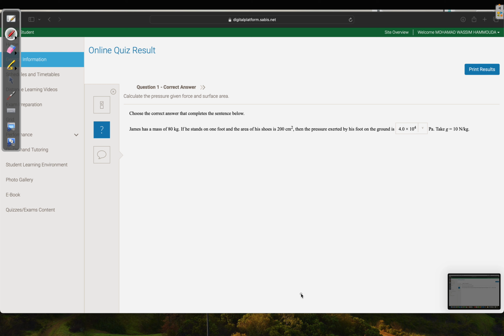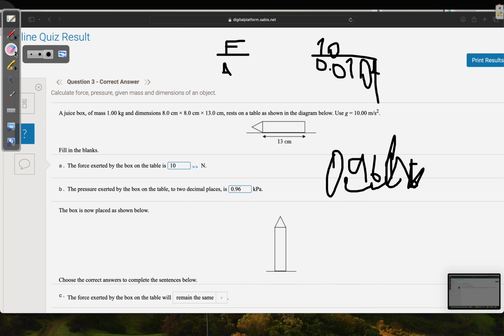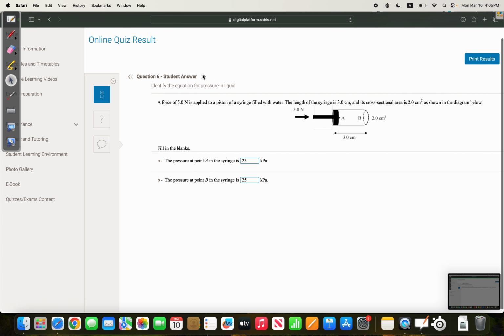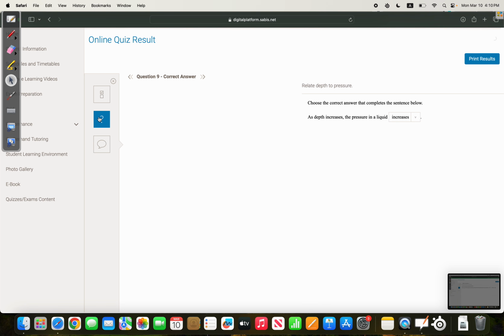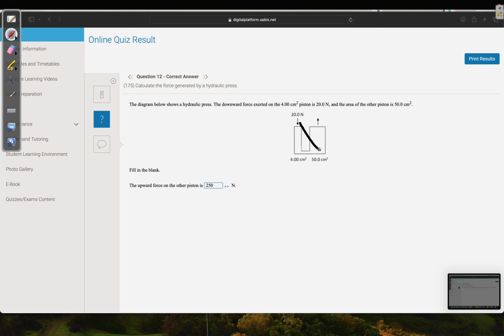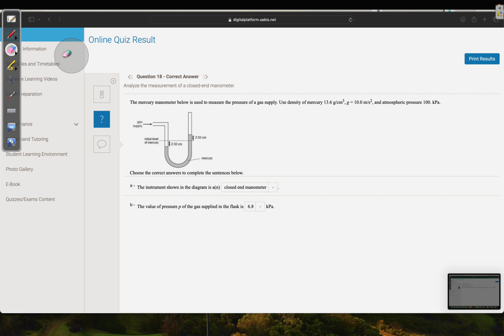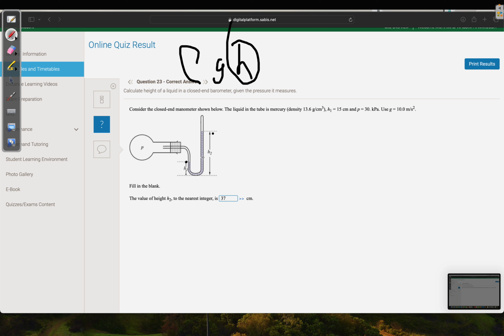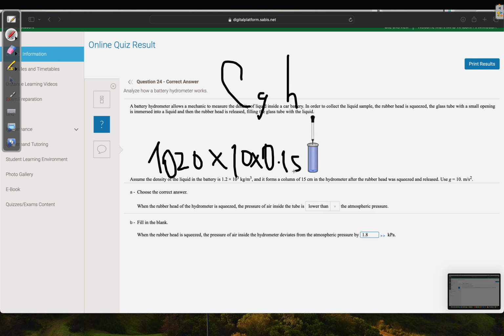Grade 10 NonTransition Physics 5.1 to 5.4 Quiz(by Hammouda)